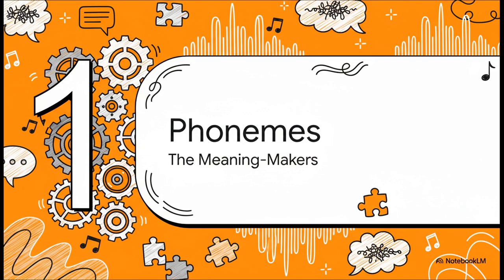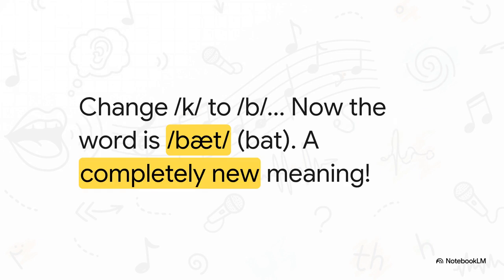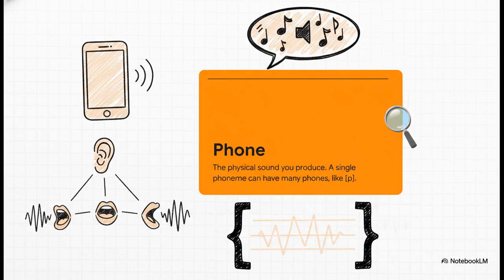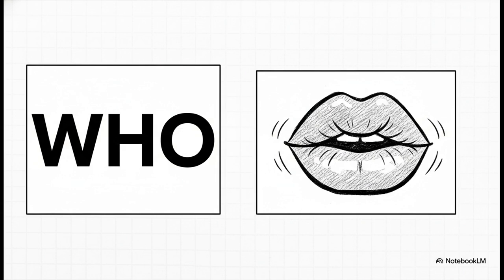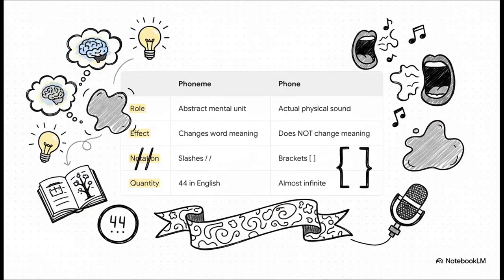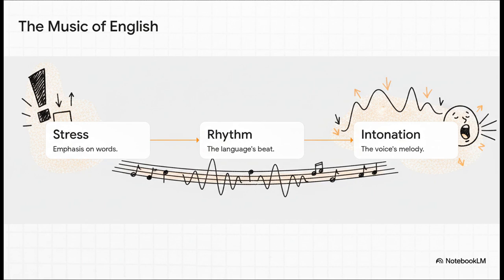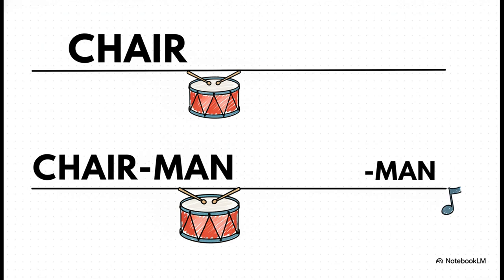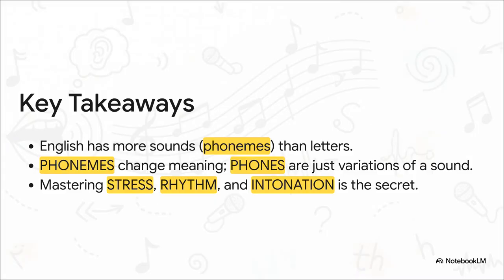Phone - phoneme - allophone